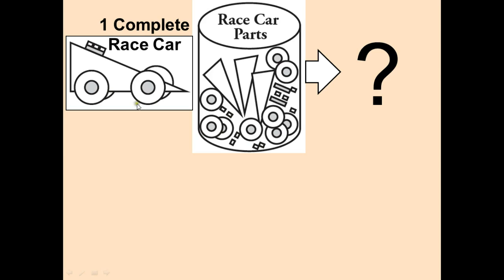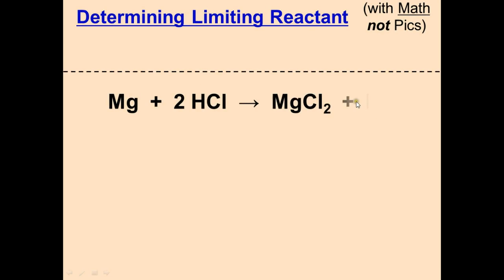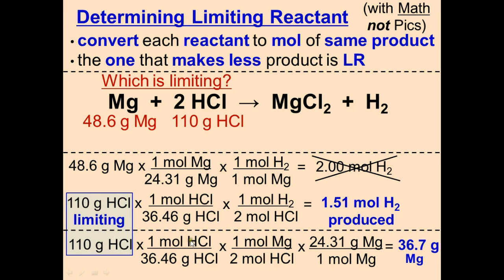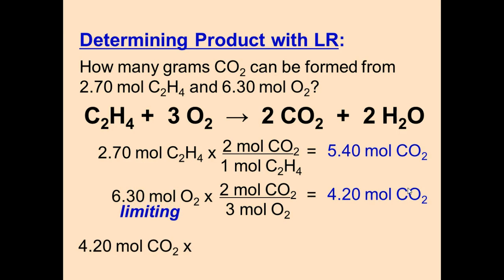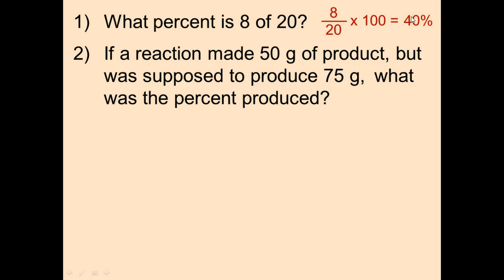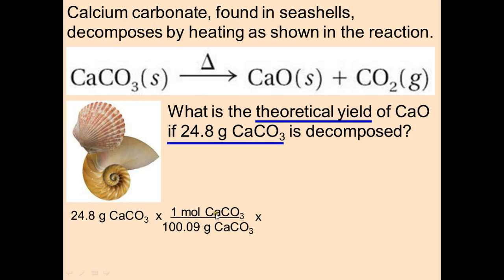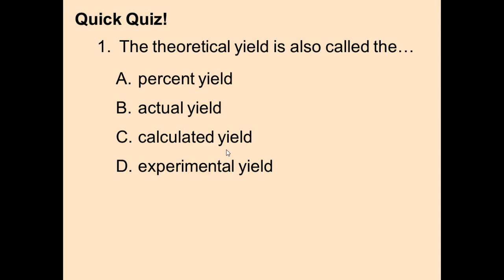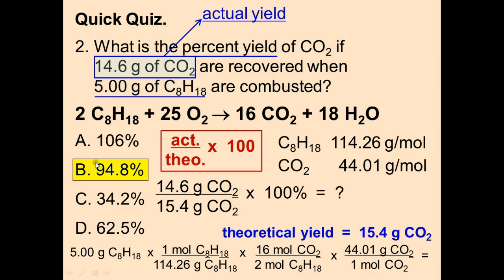Limiting Reactants and Percent Yield - Chemistry Unit 9 Lessons 3-4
This video is by a high school chemistry student, for high school chemistry students. This video discusses how to calculate limiting reactants and how to calculate percent yield.  Special thanks to Mrs. Harper for providing me with the knowledge and the powerpoints so that I could share it with you!